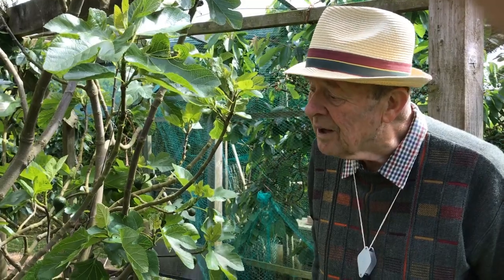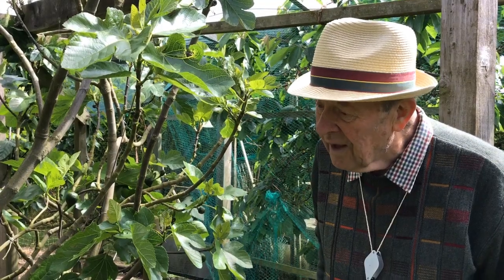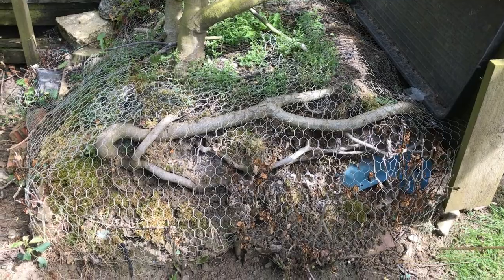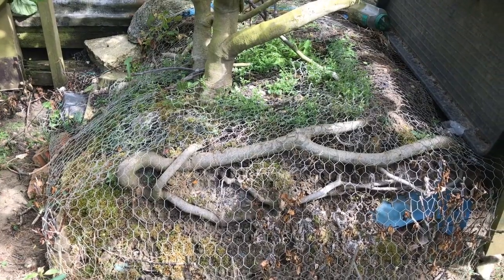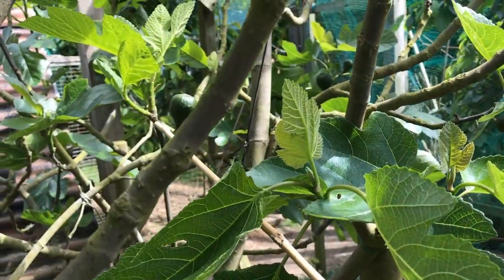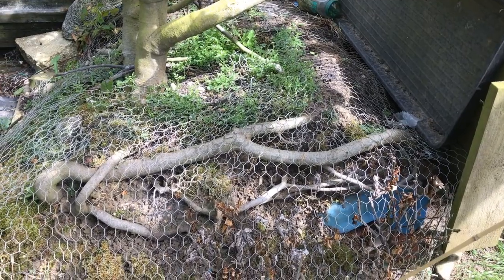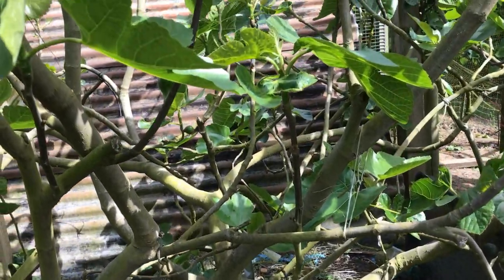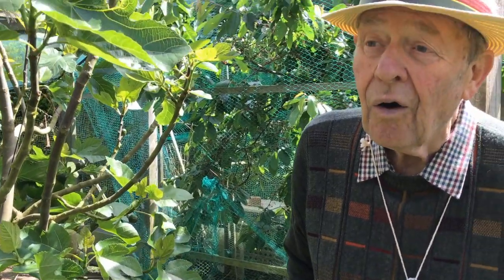How to grow figs in the UK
Figs do much better if they are in some sort of container, rather than planting them directly in the ground, because they have very strong root systems. Dan shows us a fig that he planted 8 years ago, in a container made with a base of bricks, and soil placed on top of the bricks. This system enables the fig to grow well, but not too strongly. This method of preventing the tree roots from penetrating down into the soil encourages It to convert its growth vigour into cropping, and as you can see in the video, it is bearing a lot of fruit all over the tree. So if you would like to plant a fig primarily for its leaves, then you can plant it straight into the ground. If you want the fig to crop, the most important of Dan’s fig growing tips is to plant it in a suitable container, not too small, or do something similar with bricks or stone.

Narration: Dan Neuteboom
Camera: John Paddy